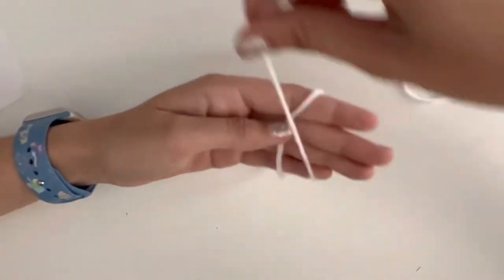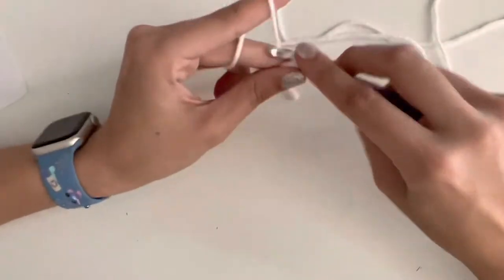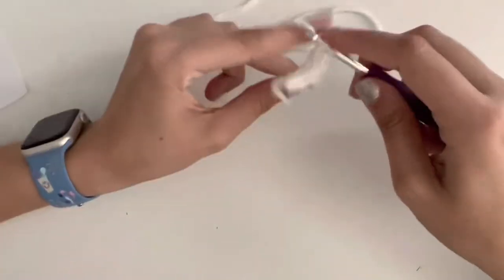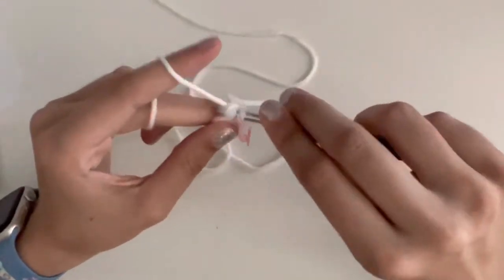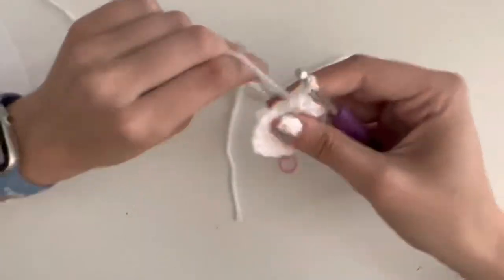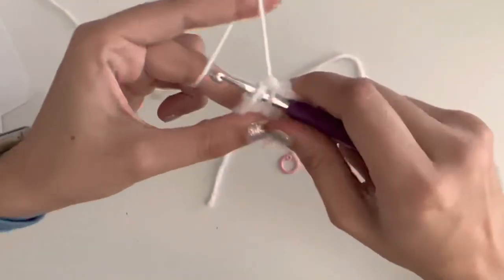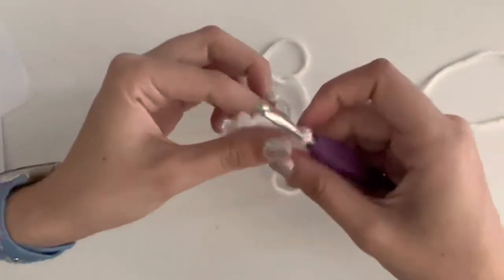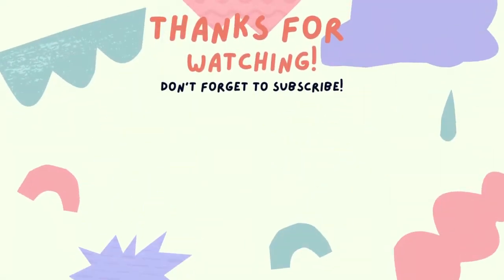Crochet Axolotl Tutorial: Belly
Let's crochet! This is a tutorial series for crocheting your very own beginner axolotl!